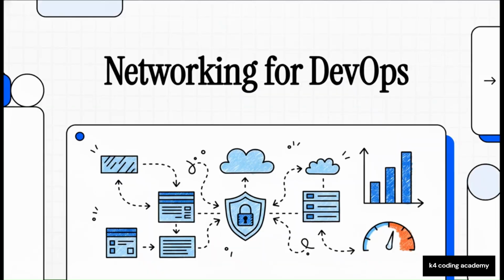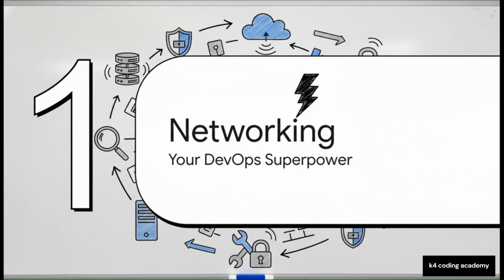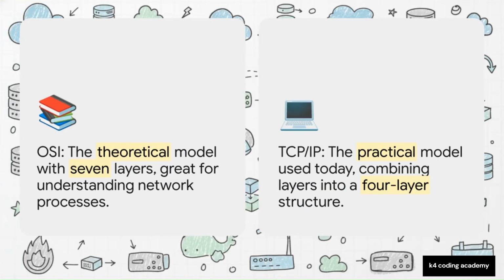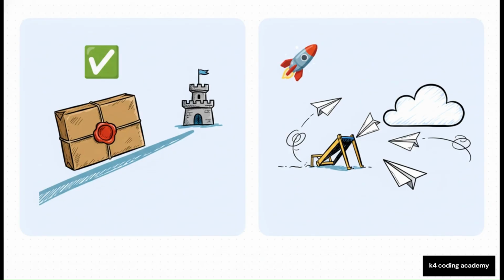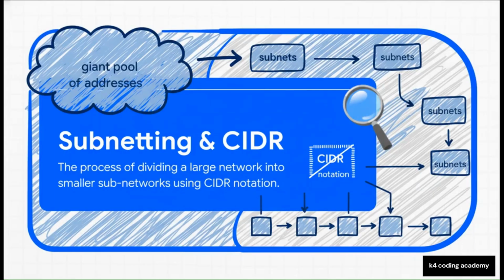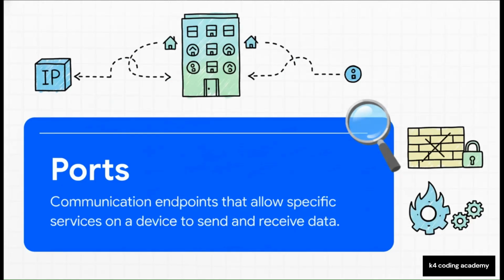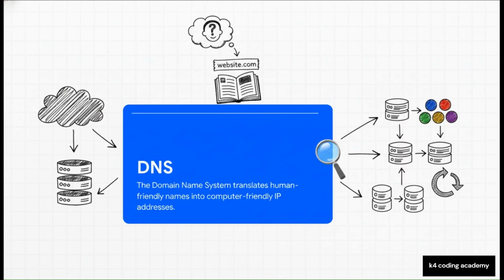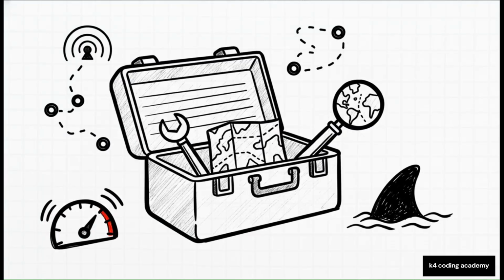Stop Making These DevOps Networking Mistakes!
DevOps networking explained in the simplest way for beginners 🚀

If you're learning DevOps, understanding networking is one of the most important skills — but most people ignore it and struggle later.

In this video, you will learn:

* What is networking in DevOps
* How DevOps tools communicate (Docker, Kubernetes, CI/CD)
* Basics of IP, DNS, Ping, and Firewall
* Real-world DevOps networking flow

Mastering networking will make your DevOps journey much easier.